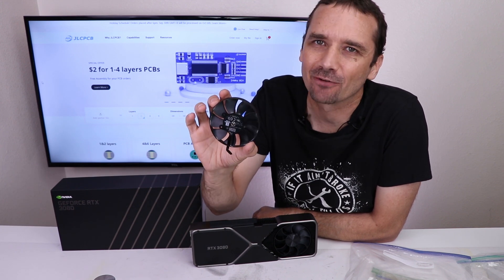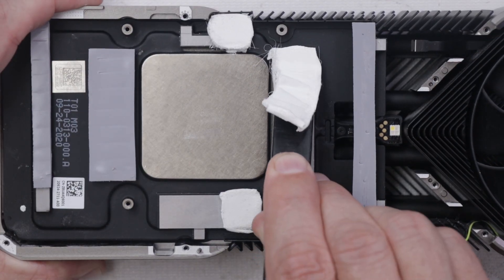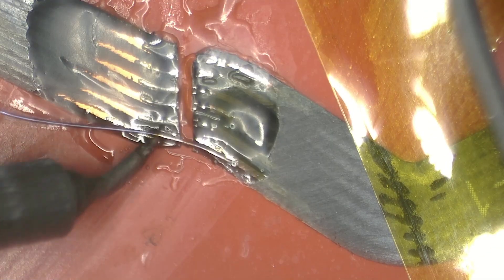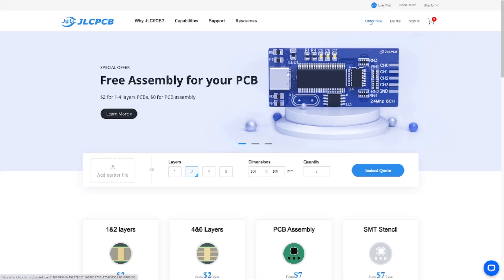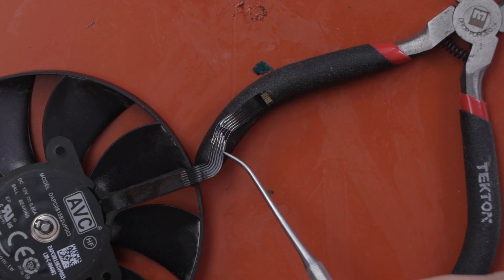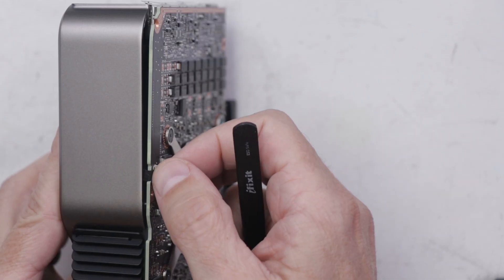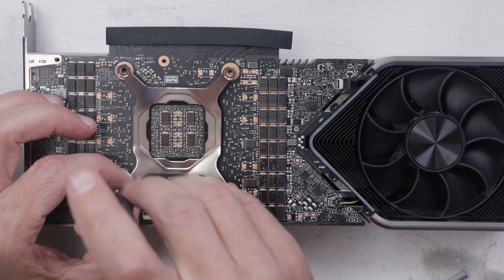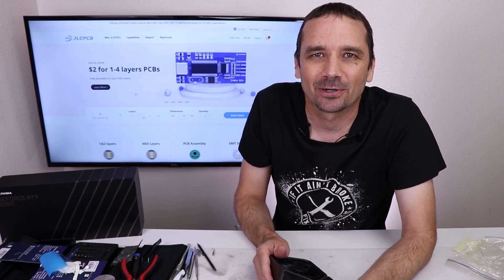FAILED DIY Graphics Card Repair - RTX 3080 - Let's Fix It!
FAILED DIY Graphics Card Repair - RTX 3080 - Let's Fix It! A viewer tried to replace the thermal pads on his graphics card himself but ended up destroying the fan ribbon cable in the process. This is my first time working on a graphics card like this so it should be interesting. (And hopefully I don't make any mistakes myself...)